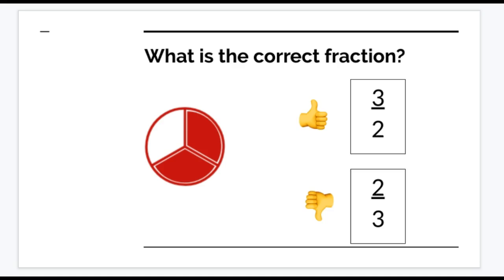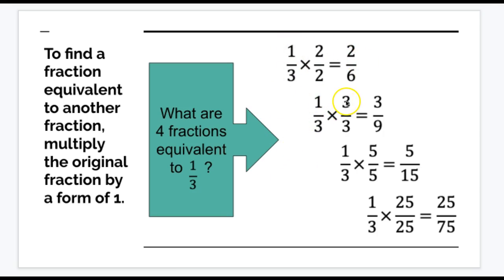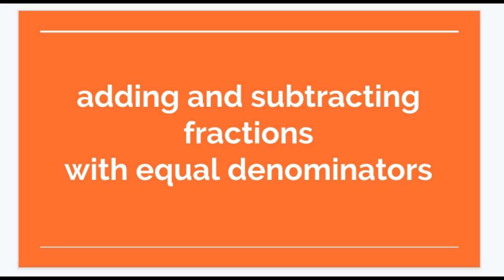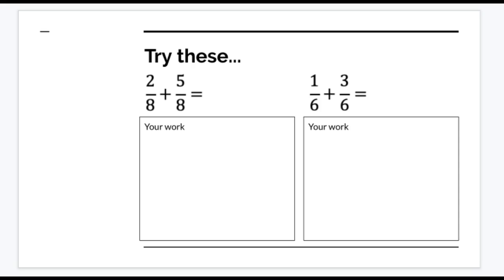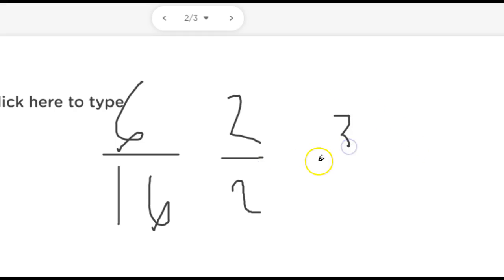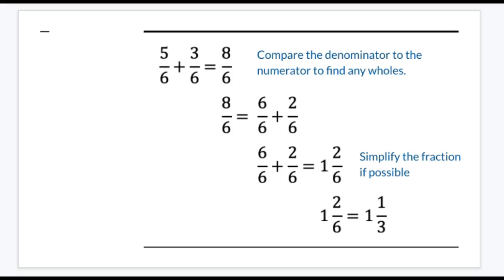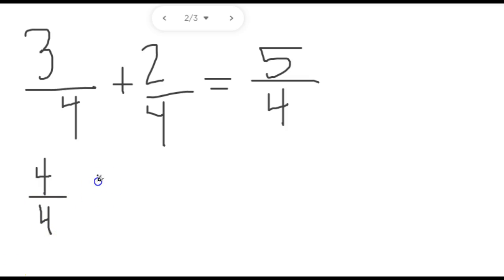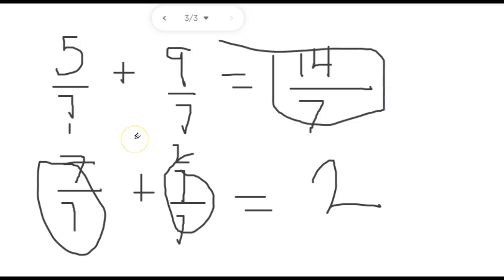Adding and subtracting w equal D pt 1